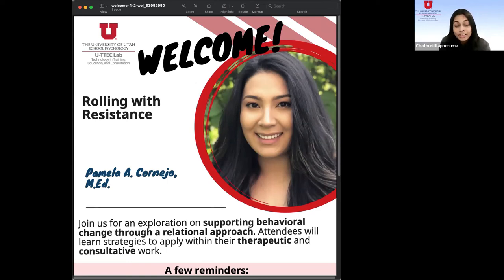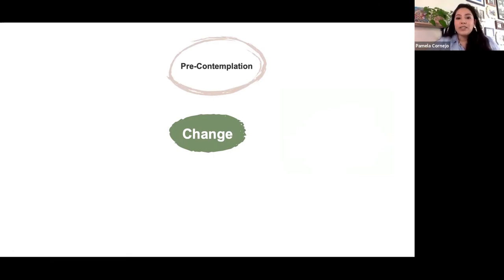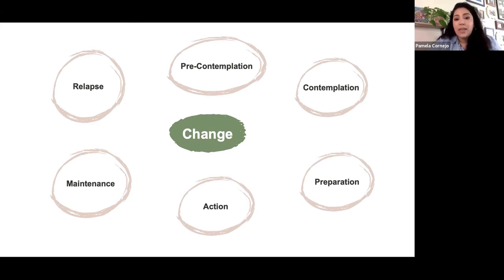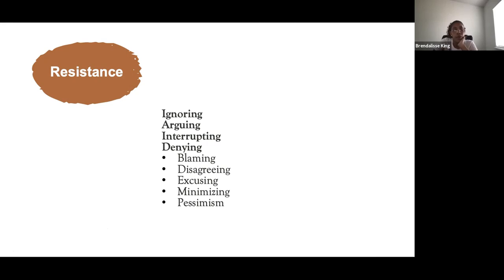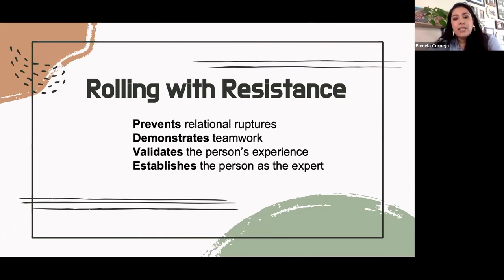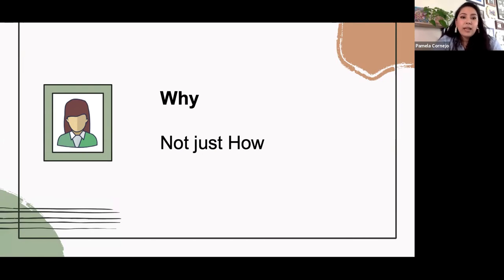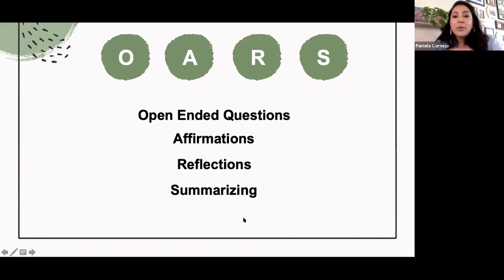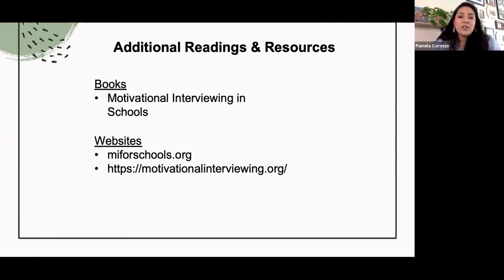20-21 UTTEC Webinar Series: Rolling with Resistance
Join us for a webinar "Rolling with Resistance" by Pamela A. Cornejo. Join us for an exploration on supporting behavioral change through a relational approach. Attendees will learn strategies to apply within their therapeutic and consultative work.